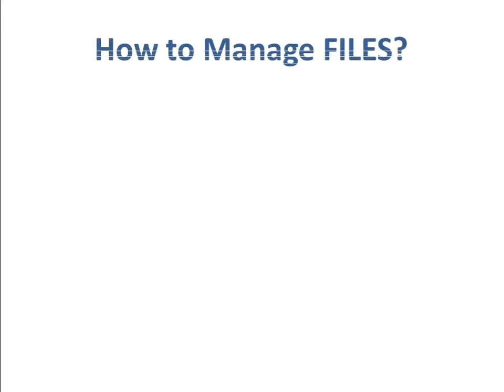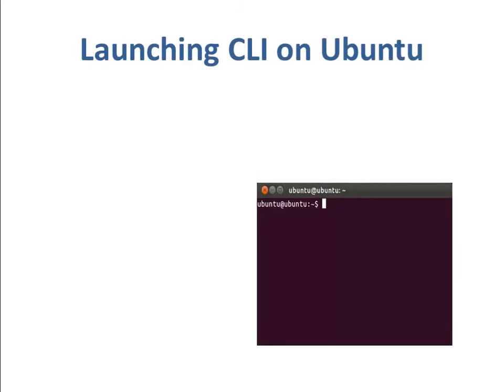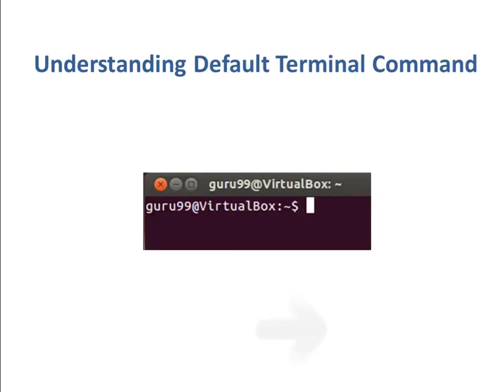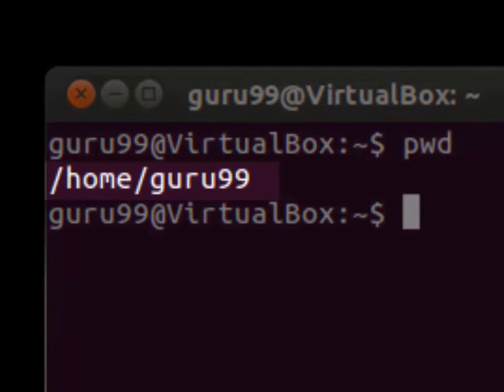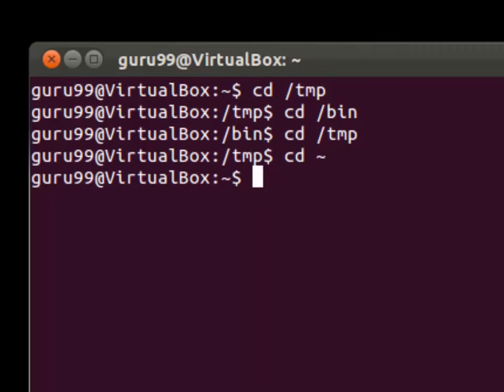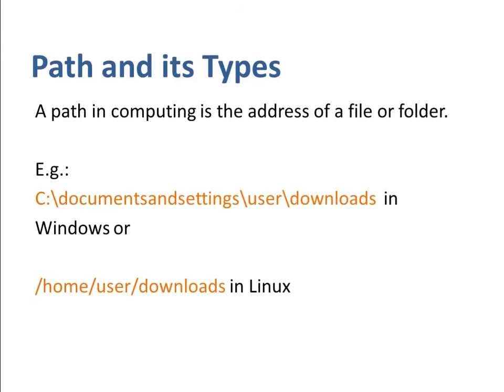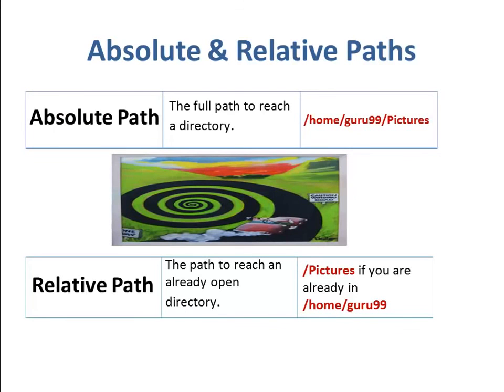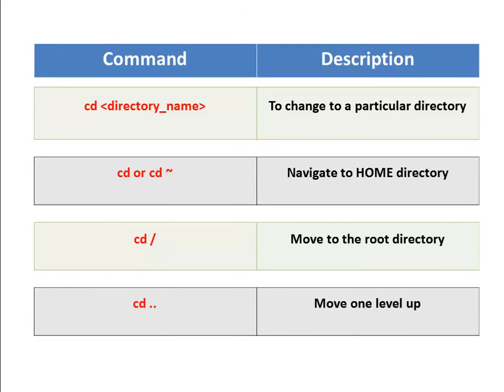Terminal V s GUI Linux Tutorial 4